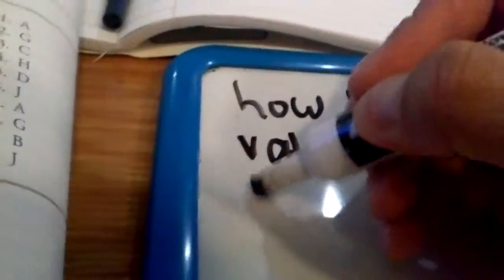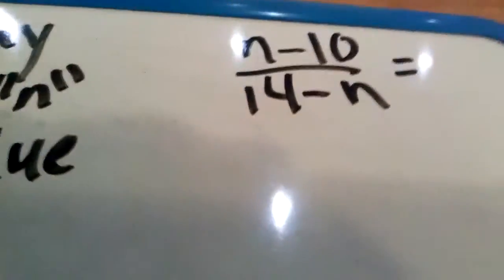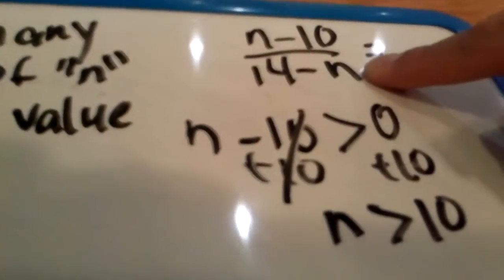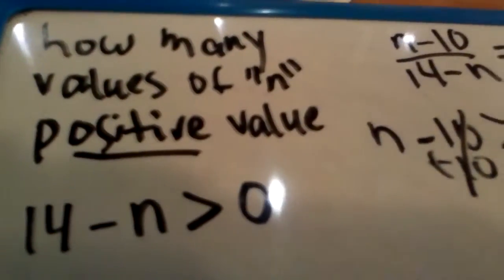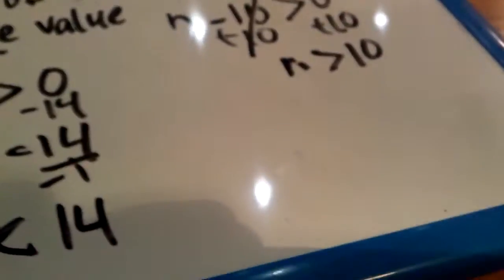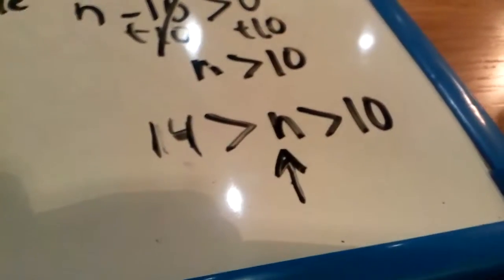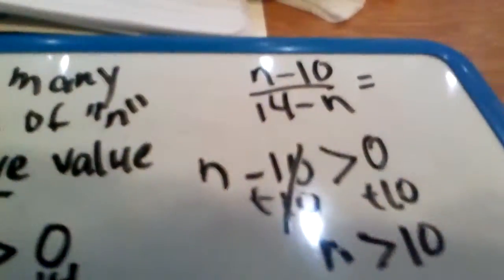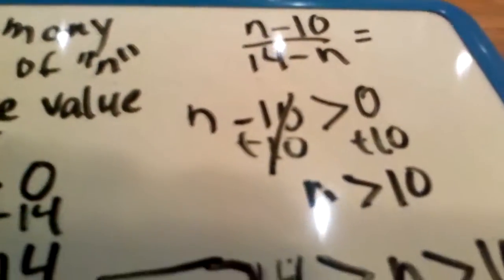Repair Lesson 1 Part E (SHSAT MATH)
Continuation, sorry about the number of parts for Repair Lesson 1. I'll try to put together a longer video with several questions when I have time.